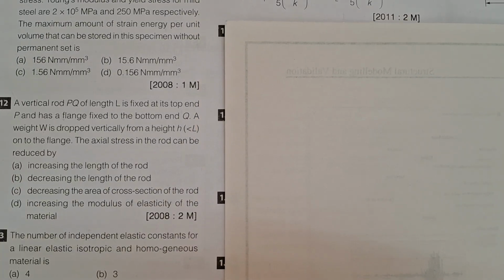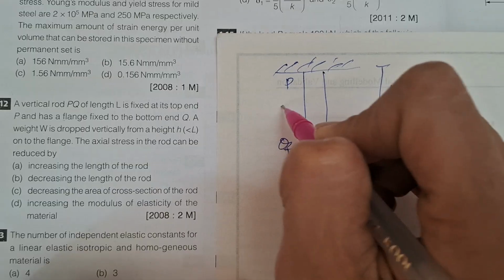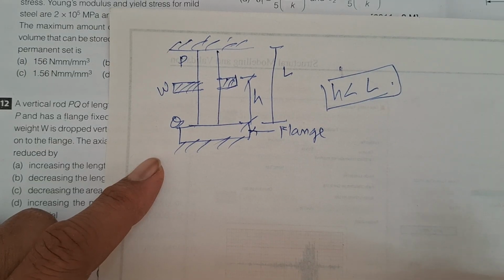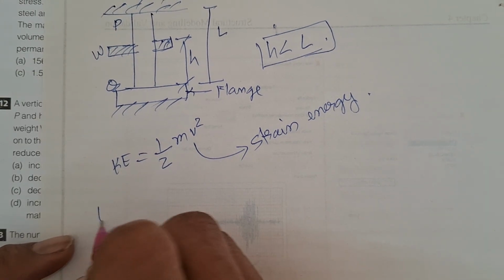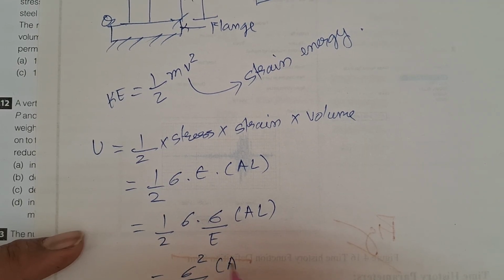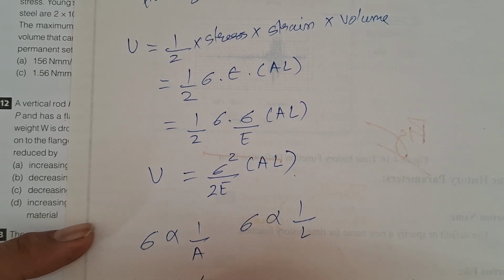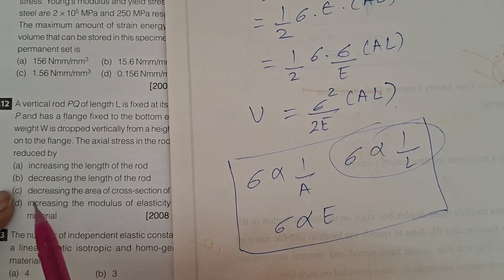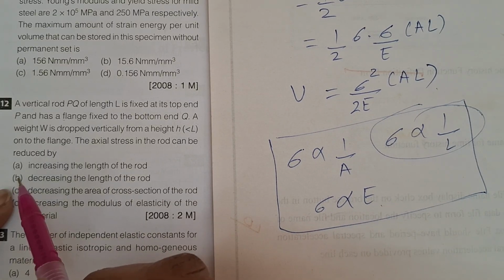GATE PYQs Mechanics of solid - Strain energy by Kushal Sir